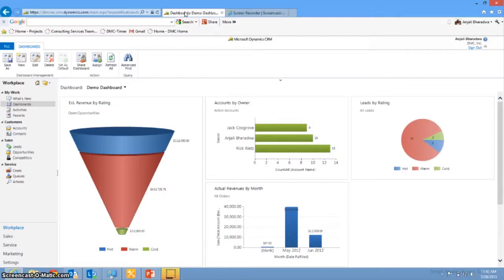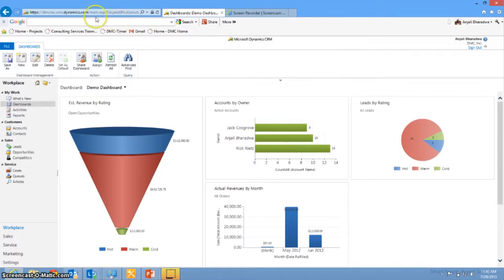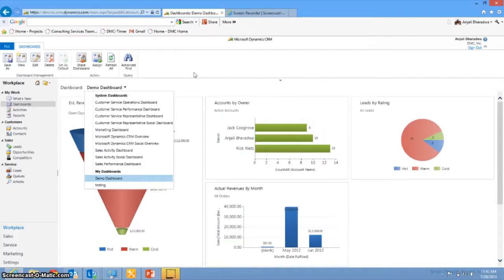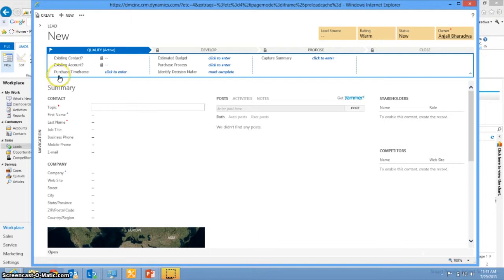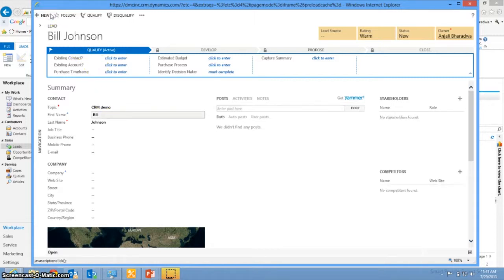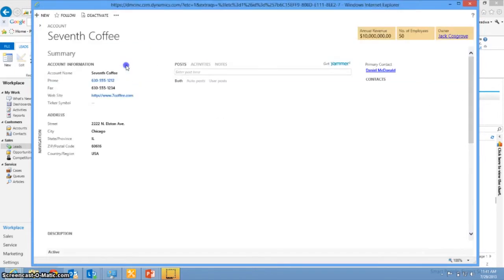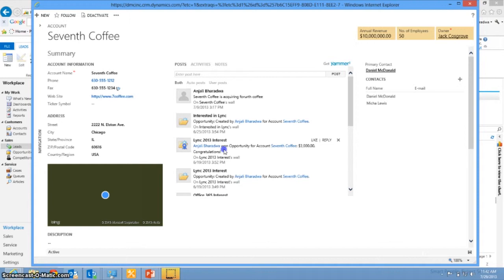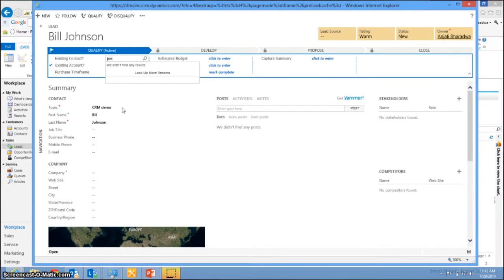Office 365 - CRM Online Demonstration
To help you better understand Microsoft's cloud offerings and decide if a move to the cloud is right for your business, DMC has created a video series describing benefits and drawbacks of the cloud, Microsoft Office 365 feature overviews, and demonstrations of these systems in action. Our series explores CRM Online, SharePoint Online, Exchange Online, Lync Online, and Office Web Apps.